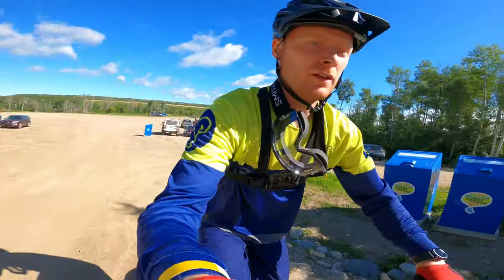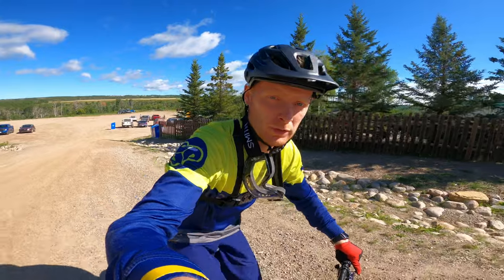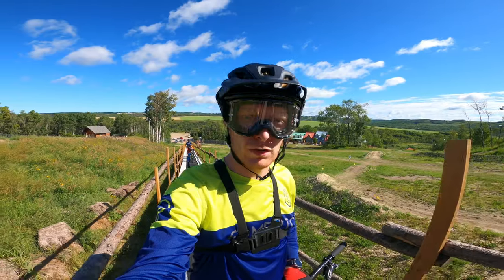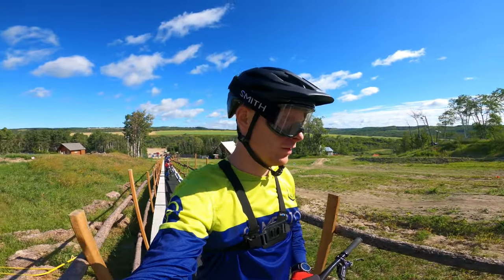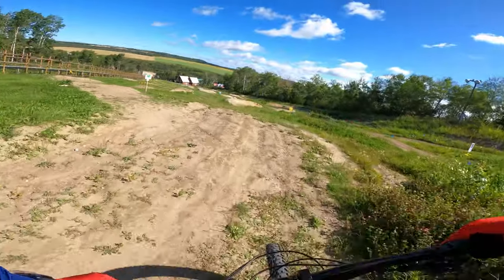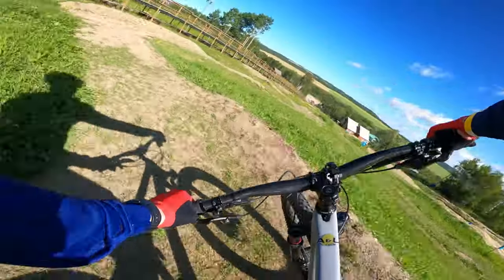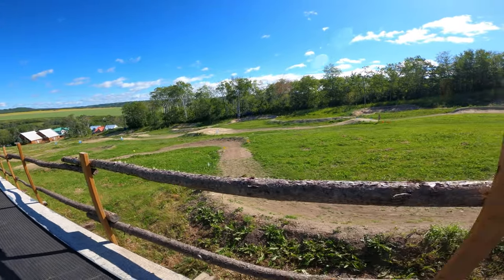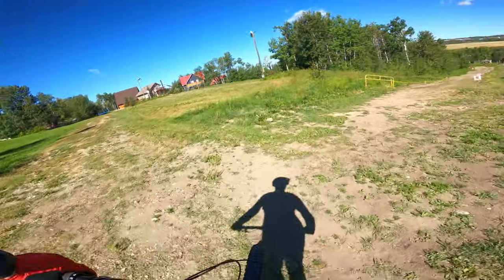Lift Access DOWNHILL PARK in the middle of the prairies!!! Riding @ Asessippi in Manitoba!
I went i checked out Asessippi Downhill park, they have lots of great trails ready for anyone thinking of increasing their skills or technical trails and wooden features ready to push your limits, I need to get a second gopro battery as this was only half the trails!

Go check them out and let me know what you think!